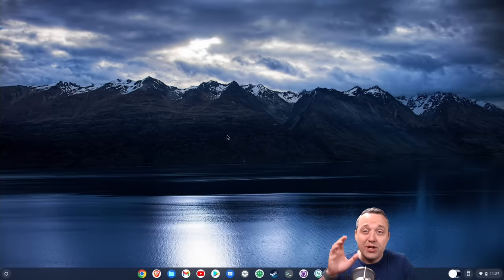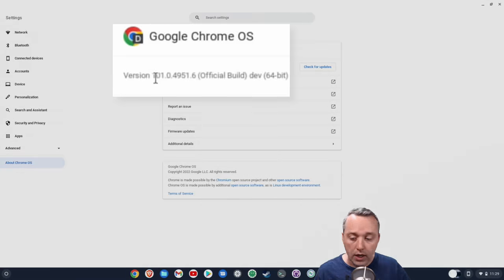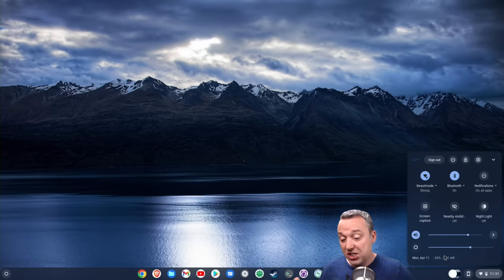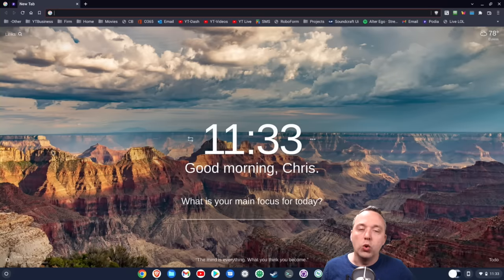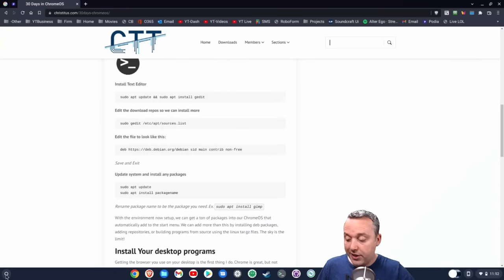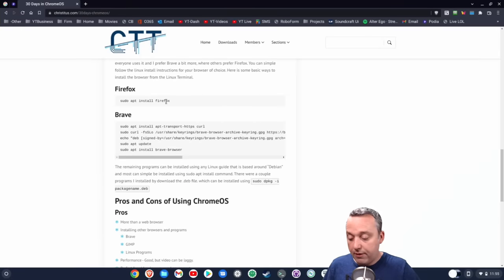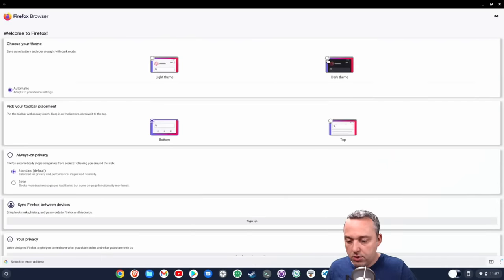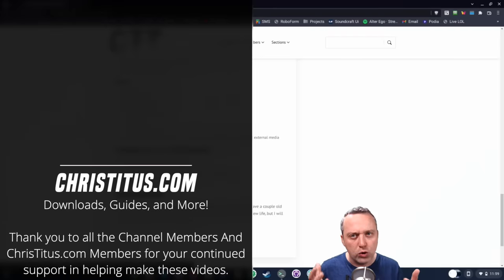30 Days in ChromeOS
I survived 30 days in ChromeOS as a poweruser. I don’t use Chrome Browser and I don’t enjoy using Andorid apps. This is how I used ChromeOS like a desktop instead of a mobile phone. No, I didn’t enable developer mode for this.